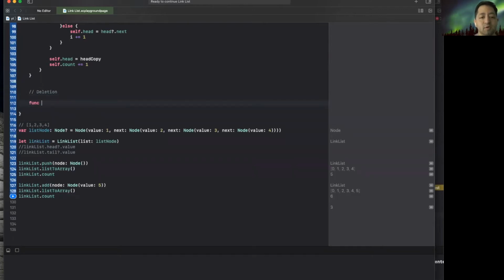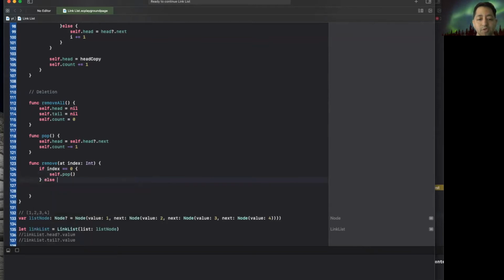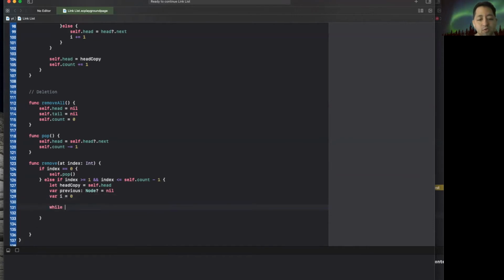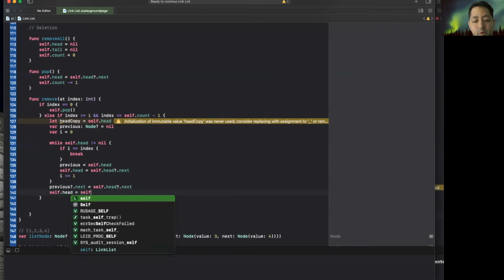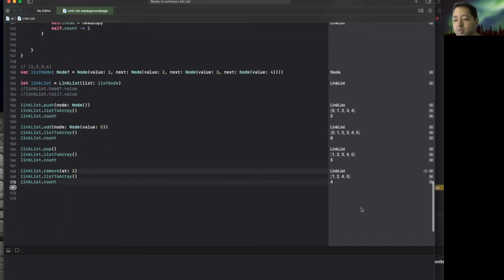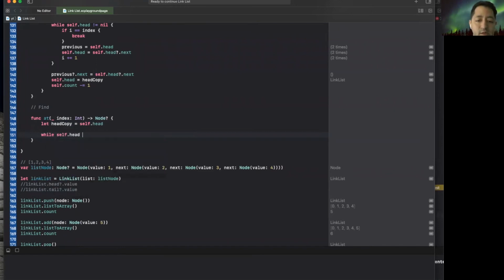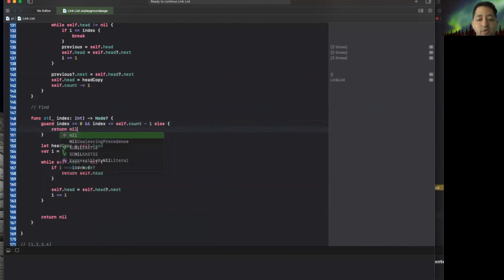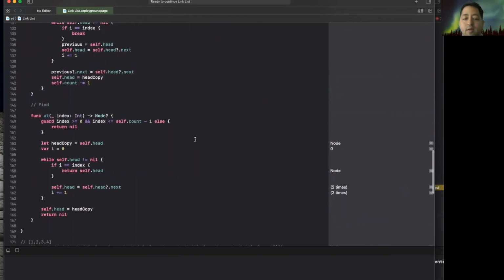Swift Link List Deletion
In this video,  we cover Link List Deletion with swift.

removeAll - 00:08
pop - 00:30
remove at index - 01:12
find at index - 07:13